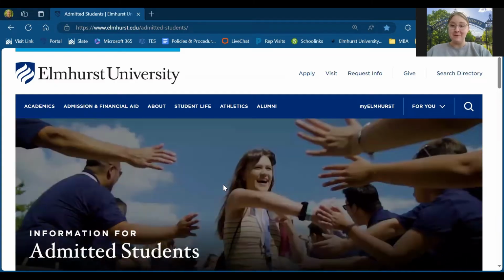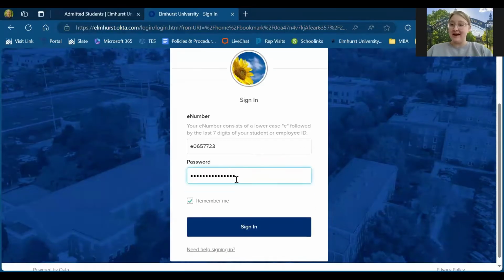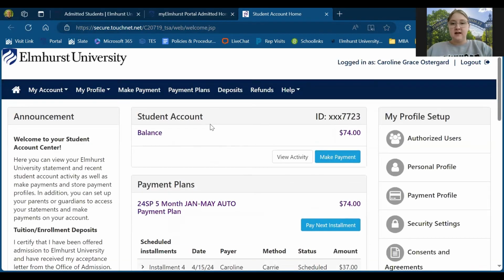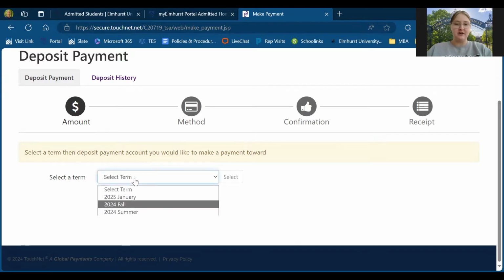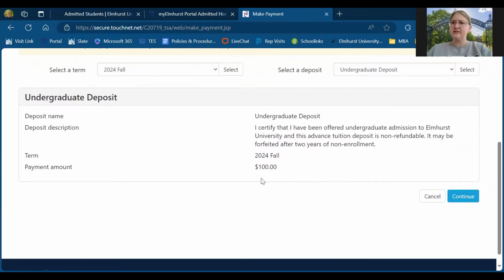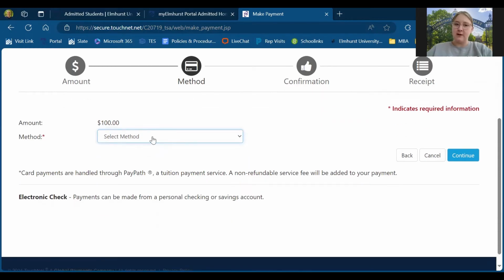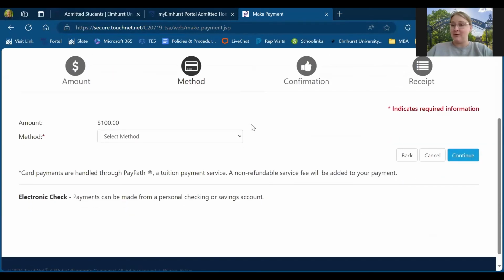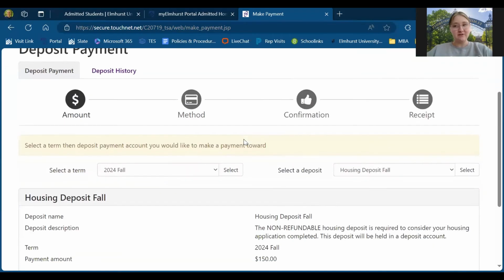How to EU 💙: Make Your Tuition & Housing Deposit!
Join the Elmhurst University Office of Admission as we kick off our new YouTube series, "How to EU!" These videos will focus on highlighting the admission processes by providing step-by-step instructions and behind-the-scenes looks at our enrollment procedure. Today's topic? Making your tuition and housing deposit! These deposits allow the university to recognize an incoming student's commitment to attending EU as well as kickstart the rest of the enrollment steps. Join first-year admission counselor Carrie Ostergard as she gives you all the tips and tricks you'll need to know!